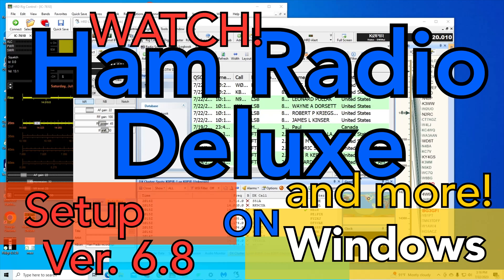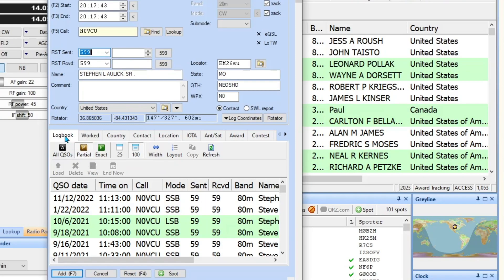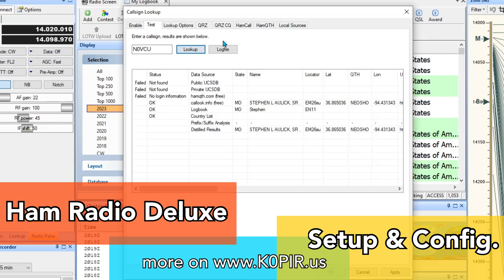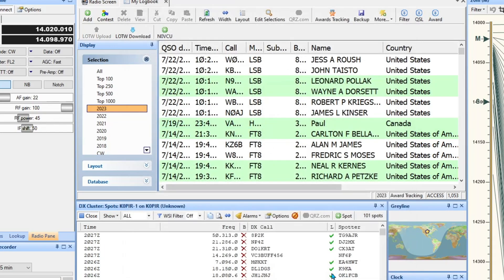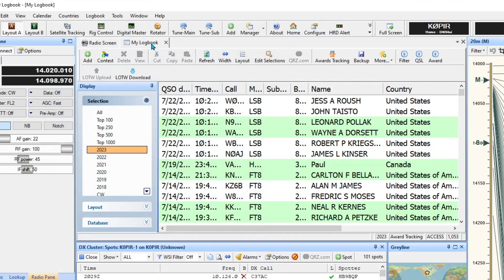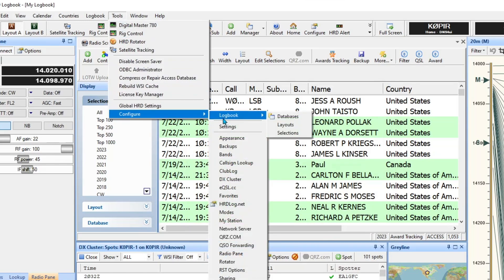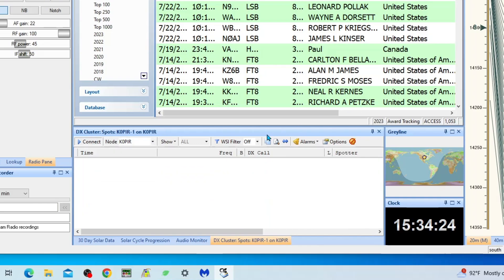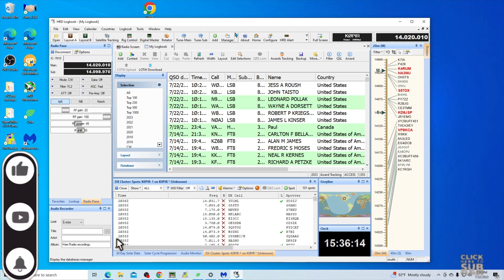How To Set Up Your HRD Logbook - 6 Easy Steps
How do I setup Ham Radio Deluxe logbook? To set up the Ham Radio Deluxe logbook, follow these steps:

1. Download and install the latest version of Ham Radio Deluxe from their official website. (see previous videos)
2. Launch the software and go to the "Tools" menu in the Logbook.
3. Click on "Configure and Callsign Lookup" to open the configuration window. (see video)
4. Click on "Configure and the online logbook you plan on using" to open the configuration window. Keep going back to fill out each online logbook you plan to use. (see video)
5. Click on "Configure and DX Cluster" to open the configuration window. (see video)
6. Once you have entered all the necessary information, click on "OK" to save your changes.

By following these steps, you will be able to successfully set up and start using Ham Radio Deluxe logbook for logging your amateur radio contacts.

00:00 Introduction
00:49 Selection
01:17 Callsign Lookup
06:02 Tip
07:17 Online Logbooks
09:36 DX Cluster

○○○ LINKS ○○○